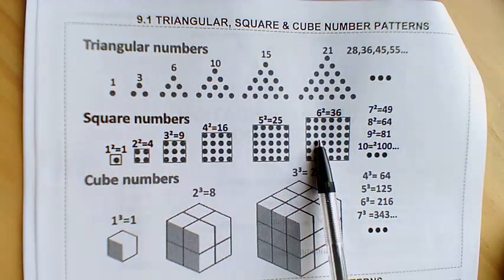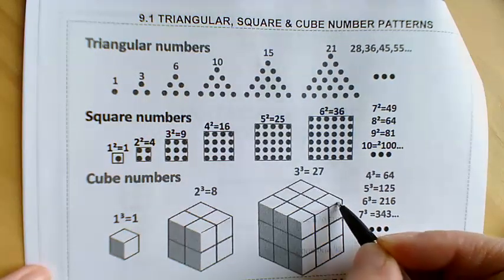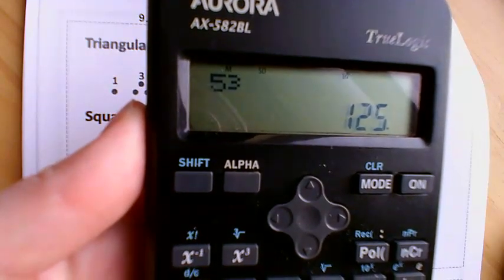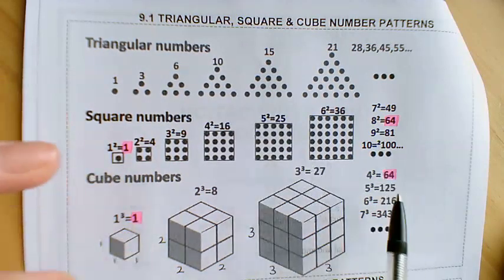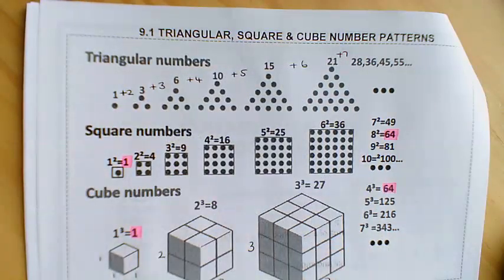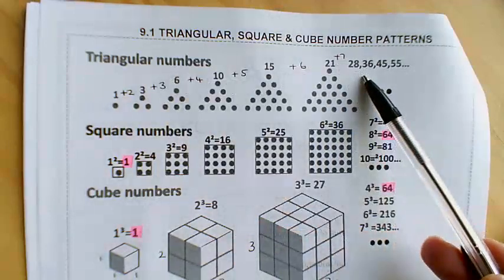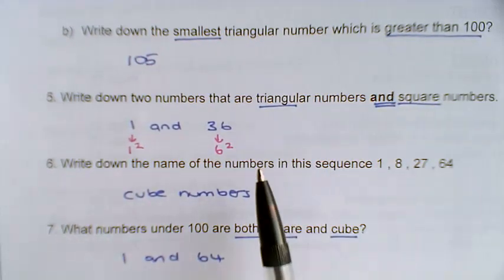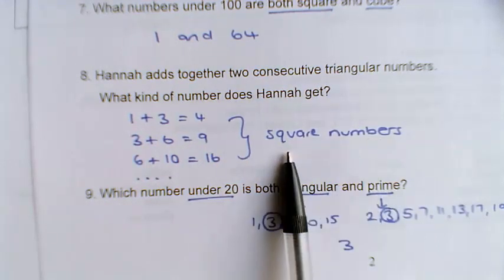9.01 Triangular, square and cube number patterns